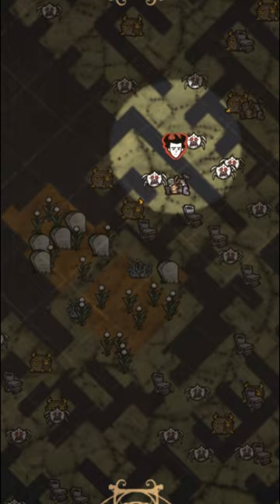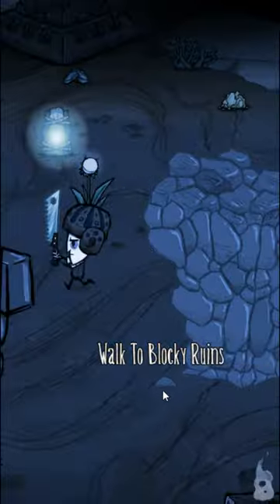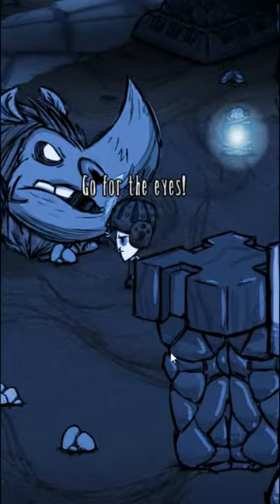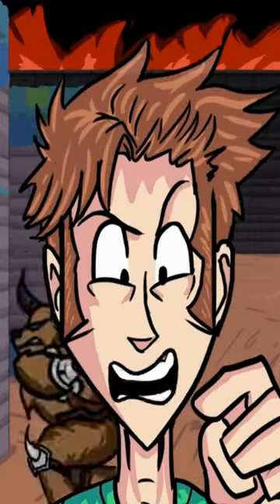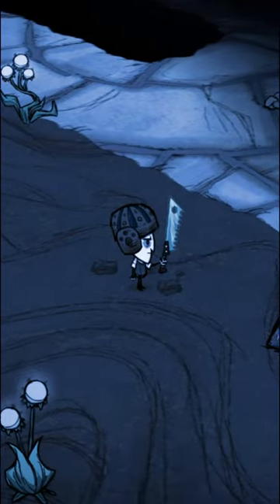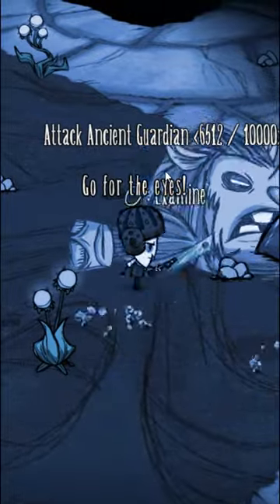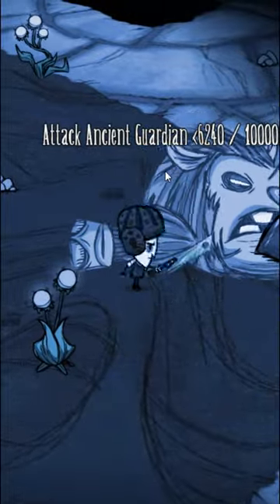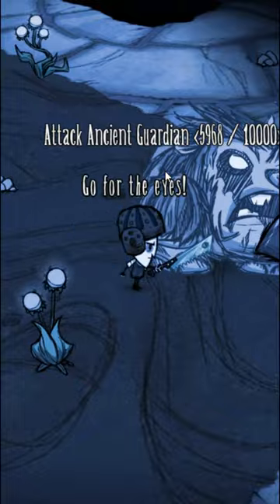Should YOU Fight Ancient Guardian?! DST OP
Ancient guardian, or rather THE MINOTAUR(rip mini minotaur tobuscus) is one of the more medium tier difficulty bosses in regards of dont starve with potential for some pretty above average loot including the lazy explorer, the magiluminescence, and a few other thulecite crafts and tools, along with the fact that it is a required boss for fuelweaver. Just bring some lobter, and happy hunting.